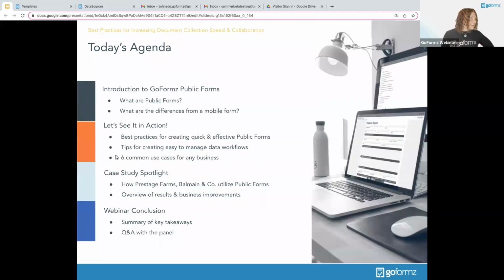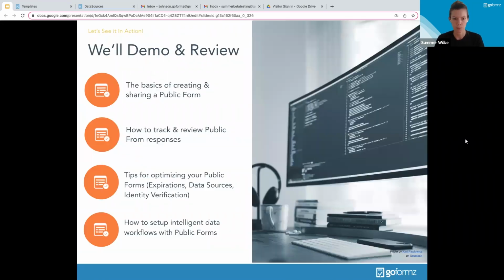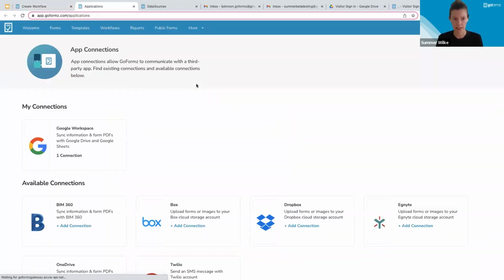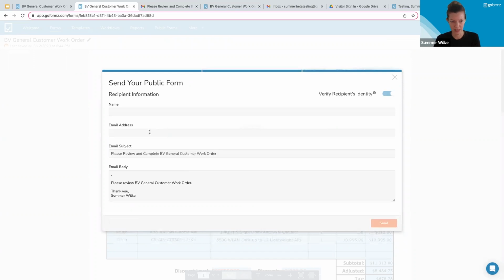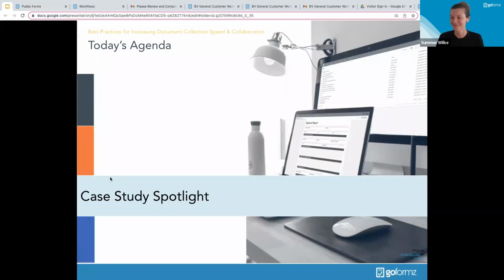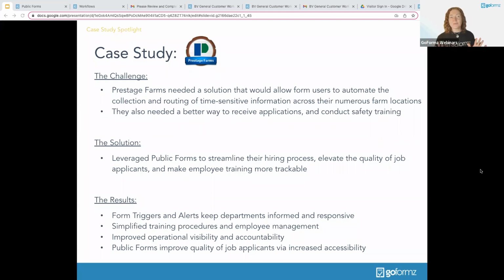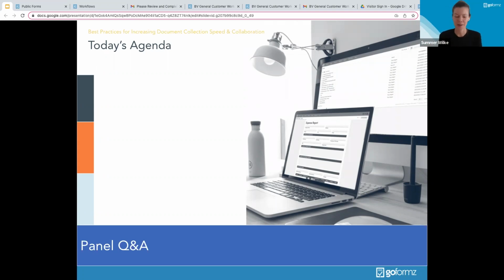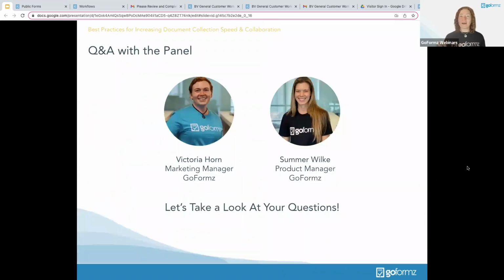Webinar: Best Practices for Increasing Document Collection Speed & Collaboration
Face the challenge of collecting real-time, error-free documents with GoFormz Public Forms. This online form-sharing feature gives you the ability to collect digital forms from anyone, anywhere. Watch this webinar recap to see how you can accelerate signature collection, approval workflows, and collect digital documents from everyone.